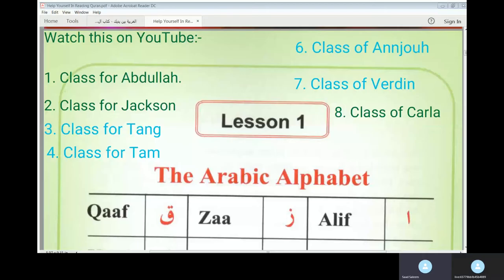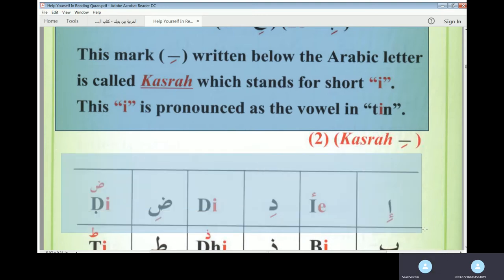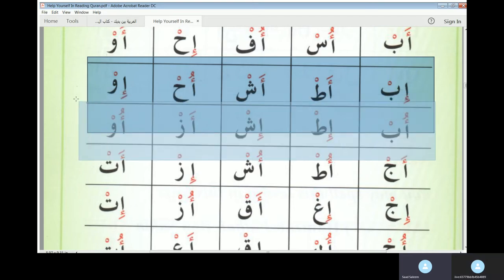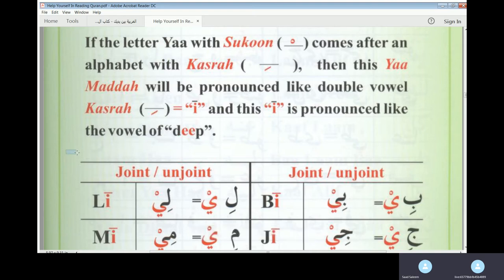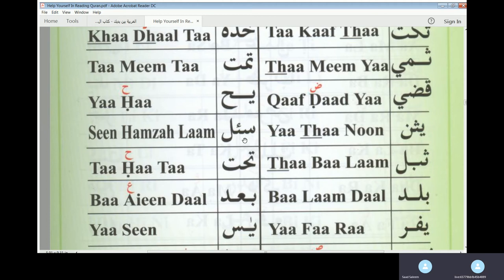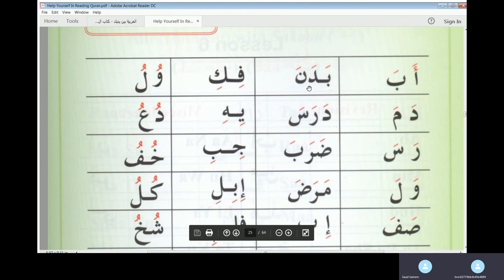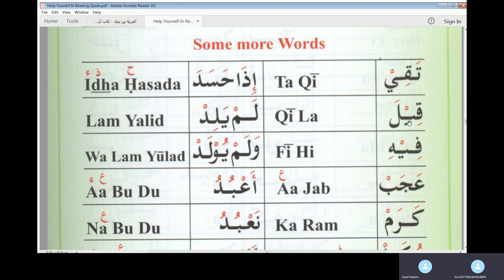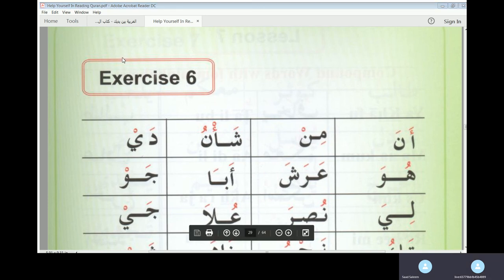Learn Arabic Lesson 1 For Abdus Samad